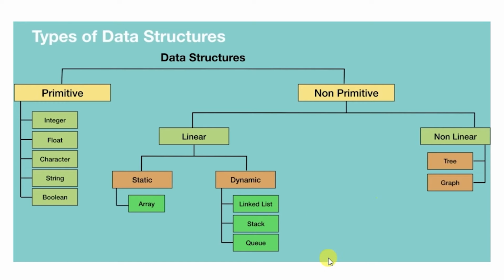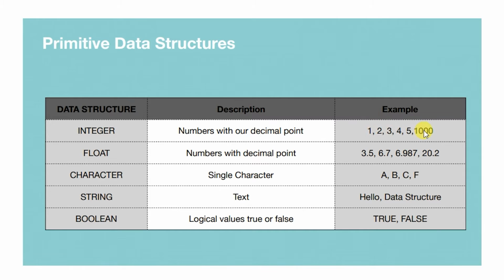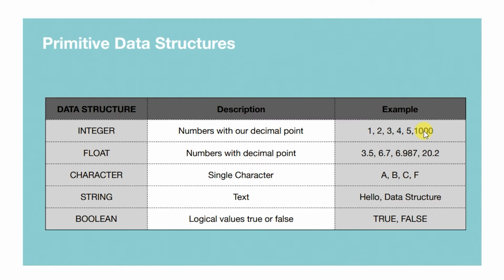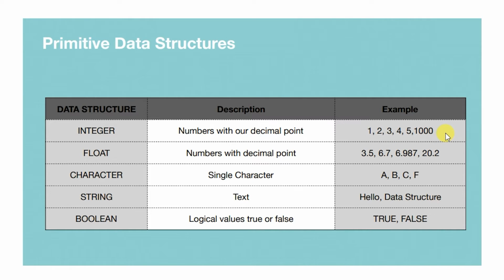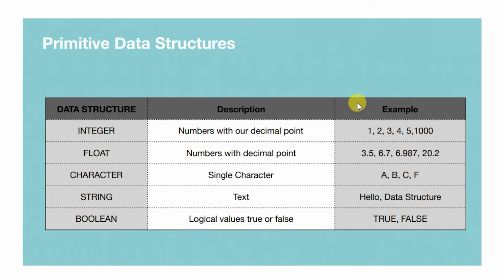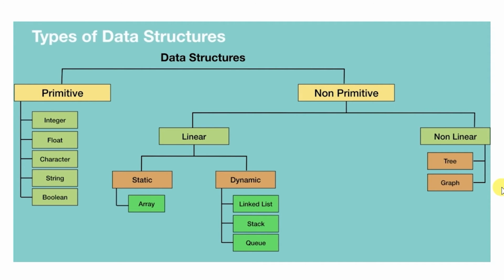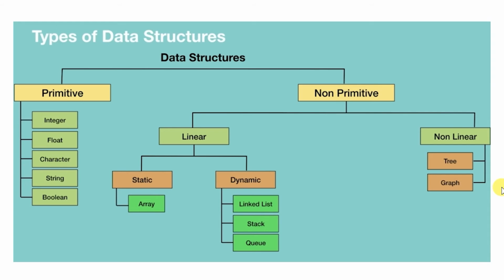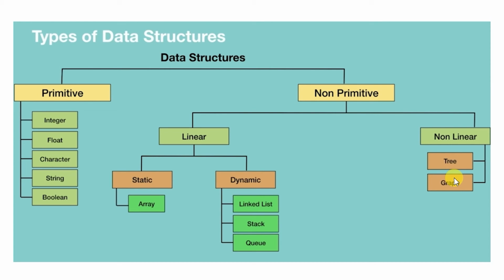Data Structures and Algorithms in Python || Types of Data Structures - Part 2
HEY GUYS!!

MY YOUTUBE CHANNEL HAVE THESE TOPICS VIDEO:-
1. UNBOXING AND REVIEW
2. WINDOWS 10 TIPS&TRICK'S
3. TOP GADGET'S ON AMAZON
4. ANDROID TIPS AND TRICKS
5. SOFTWARE REVIEW'S
6. MOBILE PHONE REVIEW'S

This video is only made for educational and entertainment purposes, so please don’t misuse it. As well as only follow the instruction, visual or verbal on the video at your own risk, we will not be held responsible for any loss or damage. As a part of the YouTube Community, i have not used or recommended using anything against the will of YouTube TOS. As well as i haven't used or recommend anything illegal, harmful or dangerous in this video.